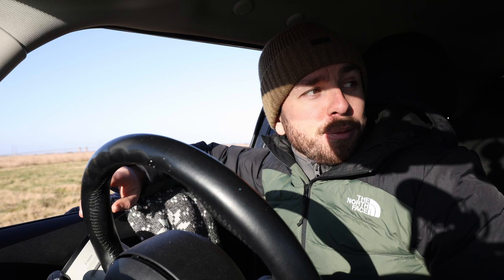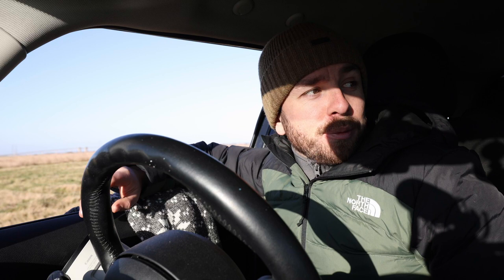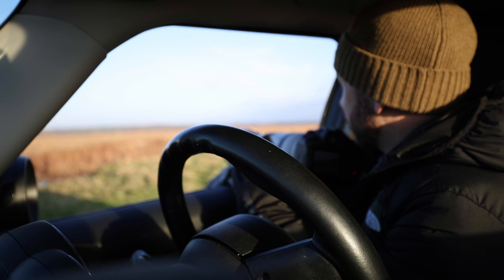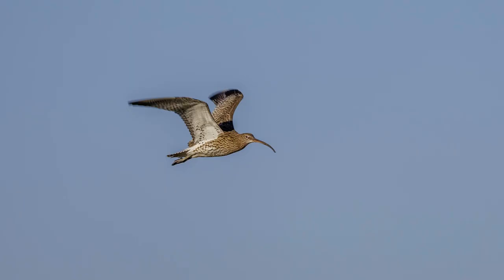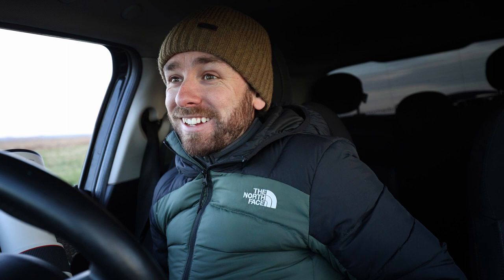Wildlife photography can be tricky - Canon R6 Mark 2